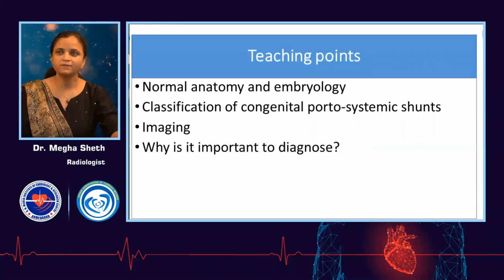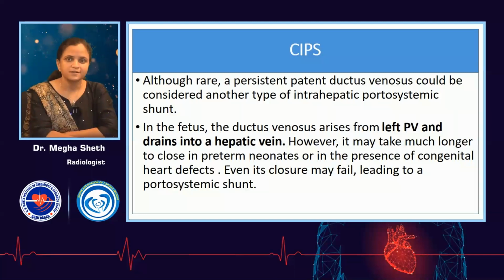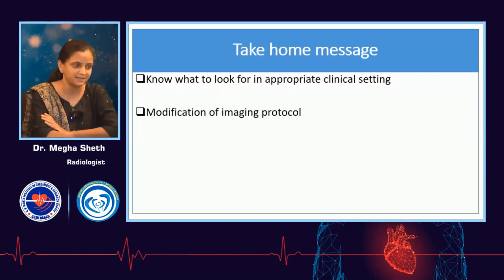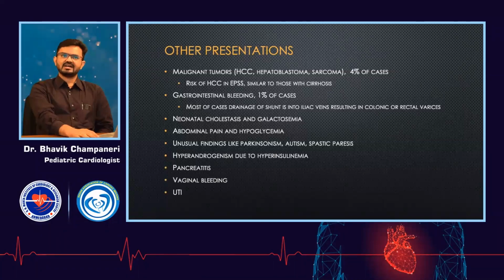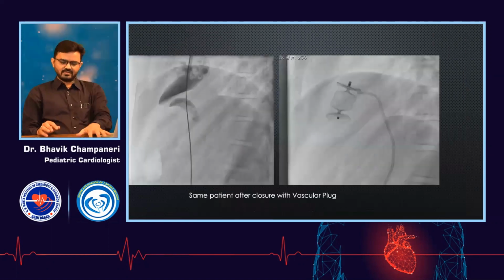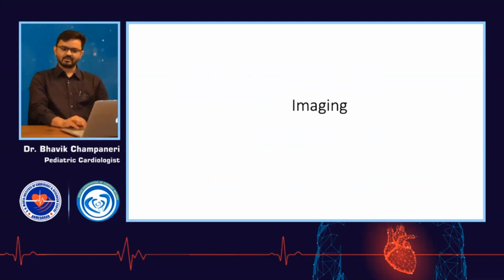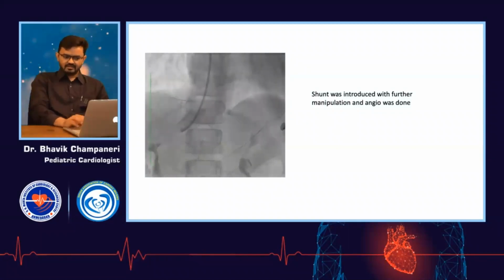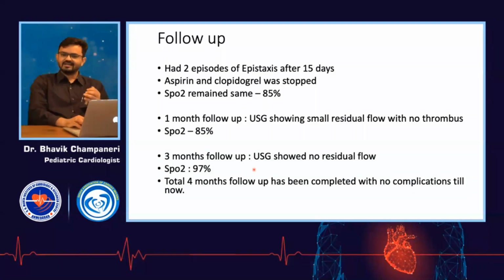GMT20210618 142701 Recording 1920x1080